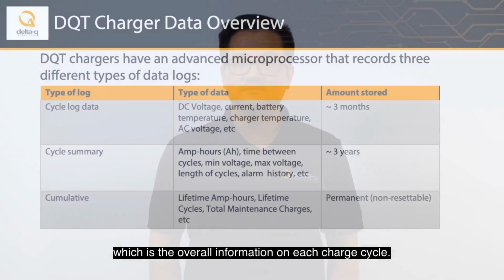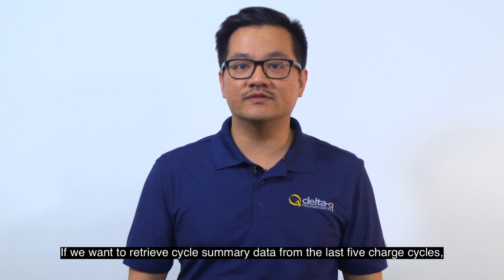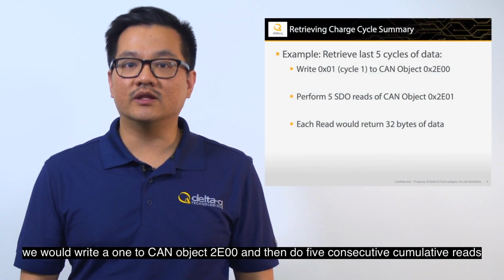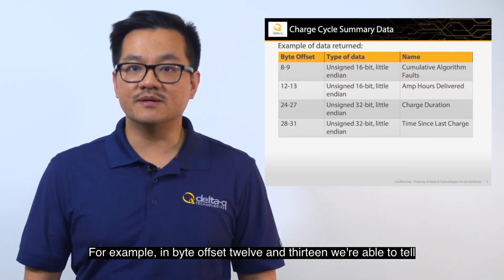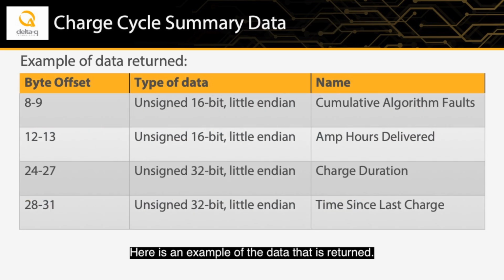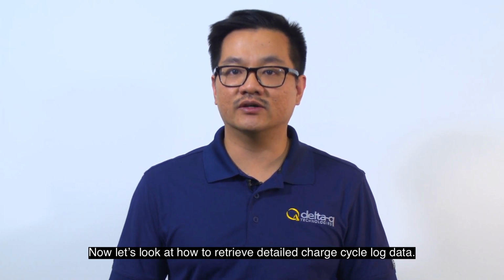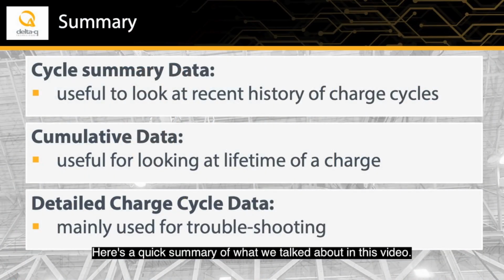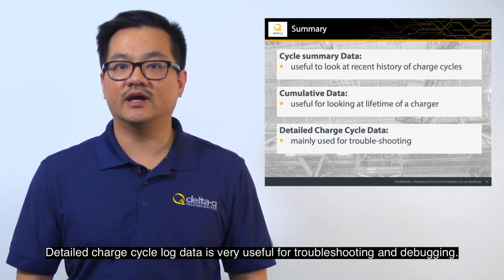Tech Talks - Retrieving Data Via CAN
This is part of the Delta-Q Technologies Tech Talks Series. Listen to Marten Tsai our Sales Application Engineer talk about how to retrieve charger data through the CAN interface.

Agenda
- Charger Data Overview
- Retrieving Charge Cycle Summary Data
- Retrieving Charger Cumulative Data
- Retrieving Detailed Charge Cycle Data